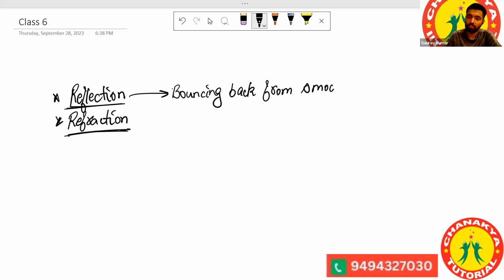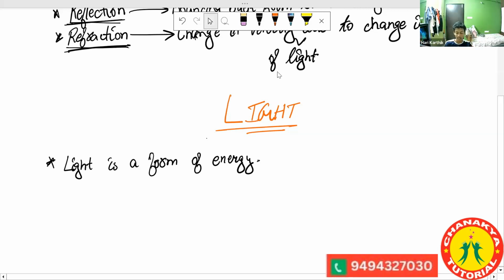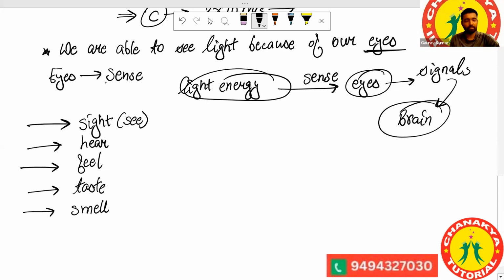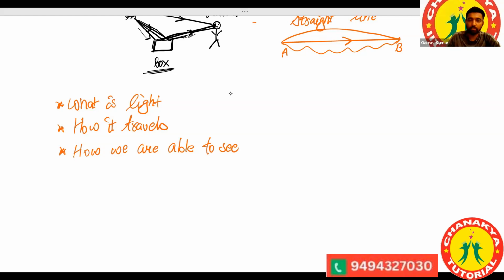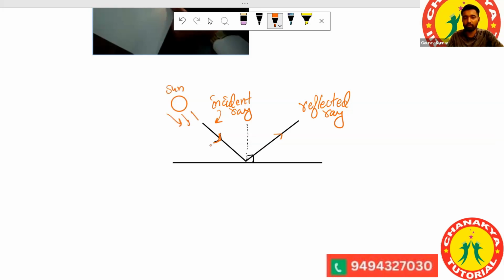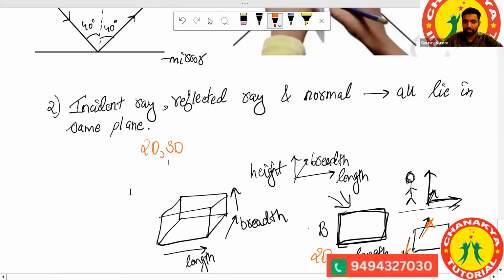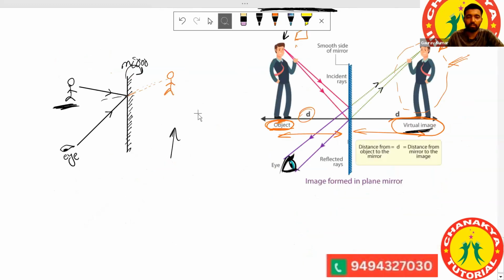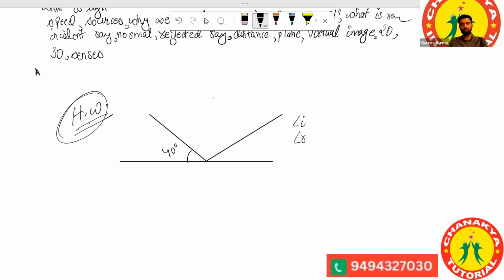Light Class 8 L1